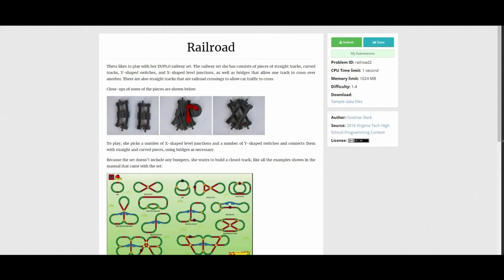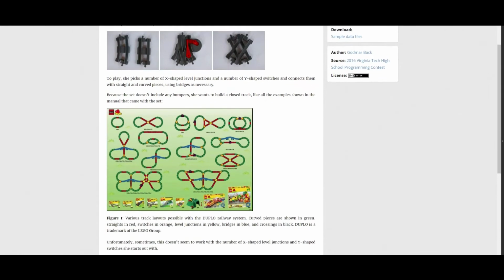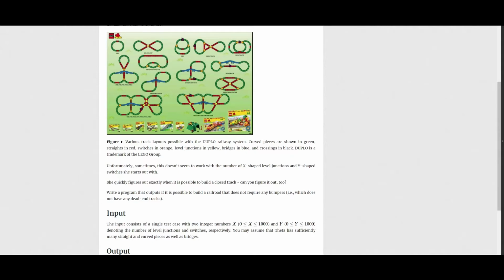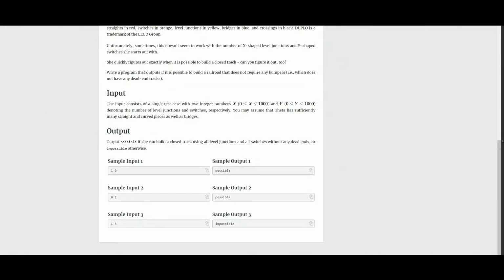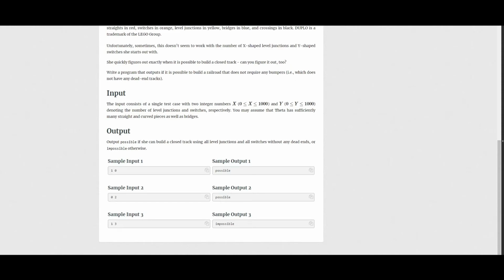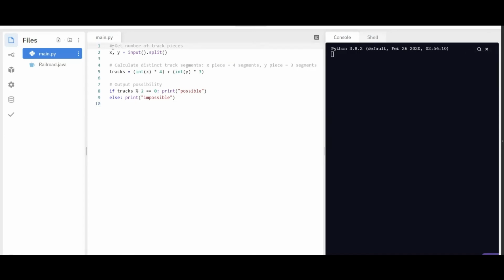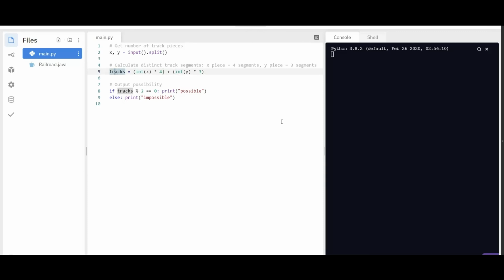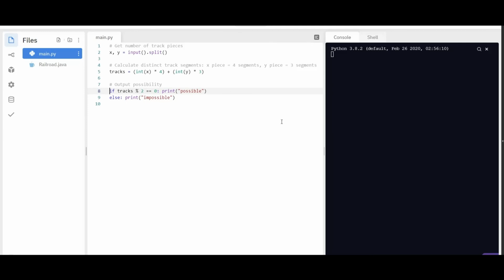Railroad POTW (03.05.21)